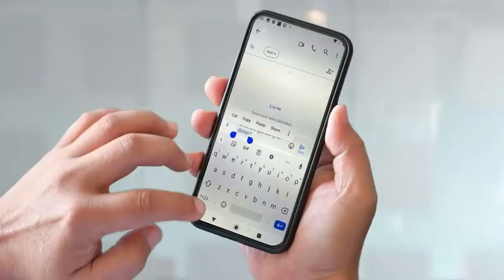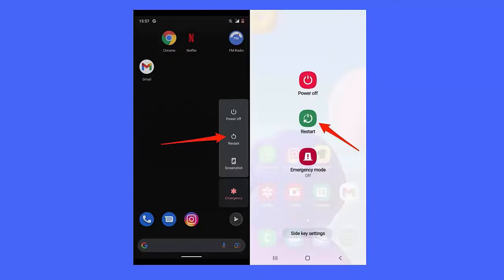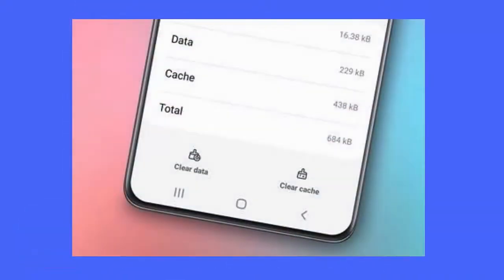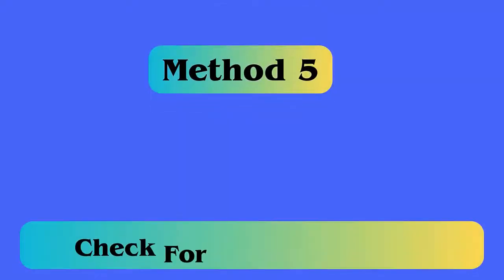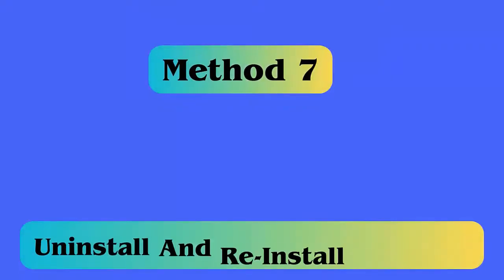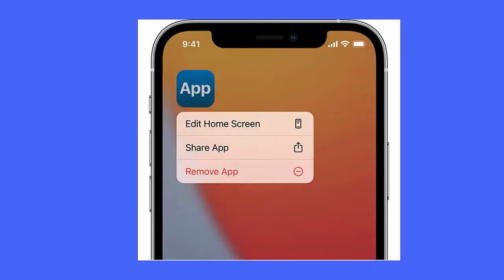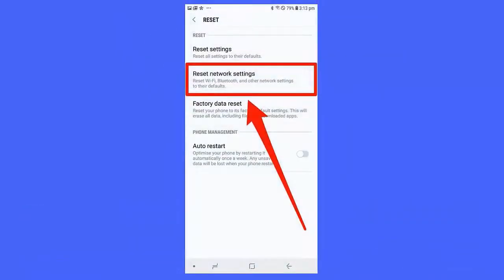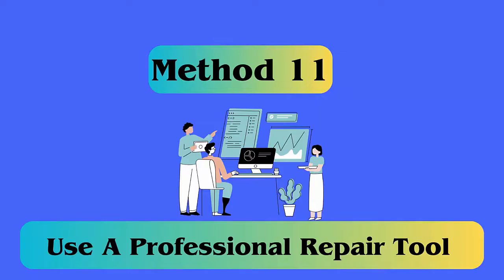[How To] Fix Copy Paste Not Working On Android/Samsung | 2024 Best Solutions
In this video guide, get to know the best ways to fix copy paste not working error on Android or Samsung phones.

Key moments:
👉0:00 Intro & details
👉0:30 Method 1: Restart Your Android
👉0:47 Method 2: Use A Clipboard App
👉1:05 Method 3: Clear Cache And Data
👉1:30 Method 4: Force Stop The App
👉1:51 Method 5: Check For Android Update
👉2:10 Method 6: Disable Anti-Virus Program
👉2:29 Method 7: Uninstall And Re-Install The App
👉3:03 Method 8: Update The App
👉3:22 Method 9: Reset Network Settings
👉3:42 Method 10: Do Factory Reset
👉4:02 Method 11: Use A Professional Repair Tool

Social Media-